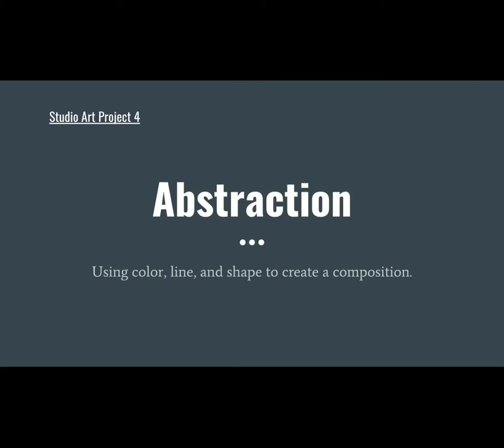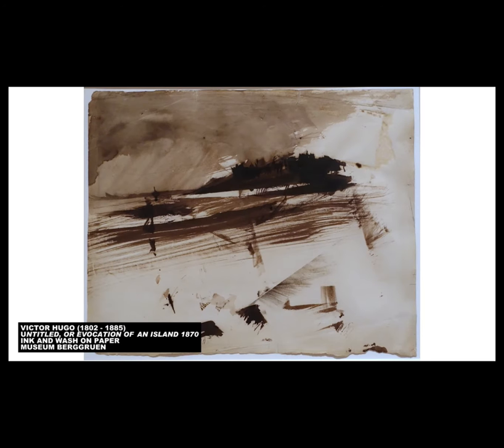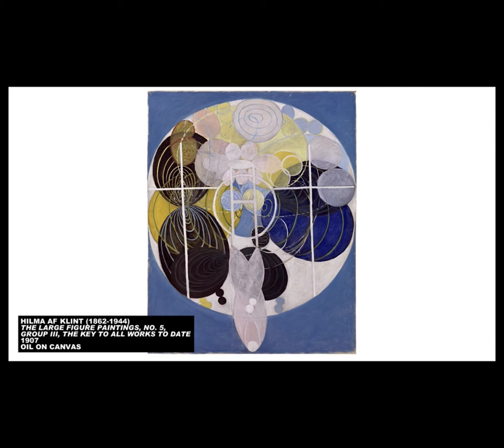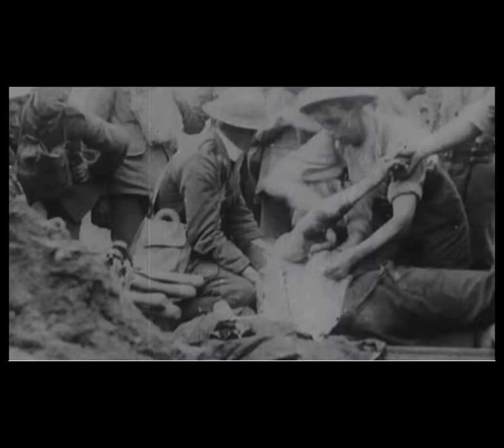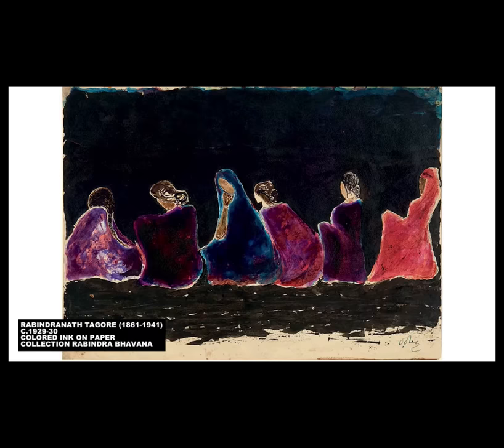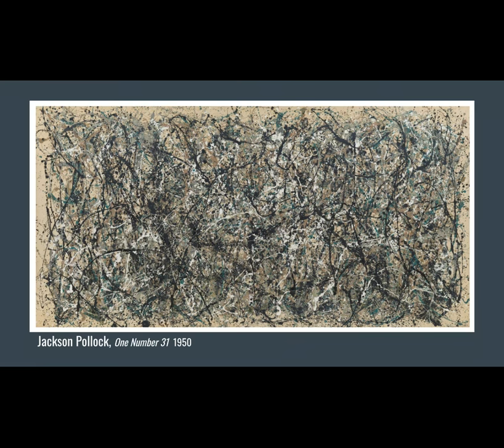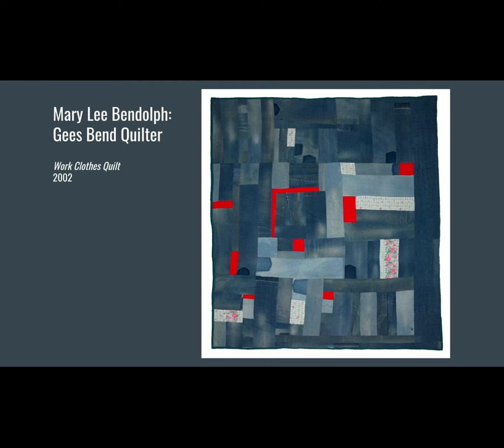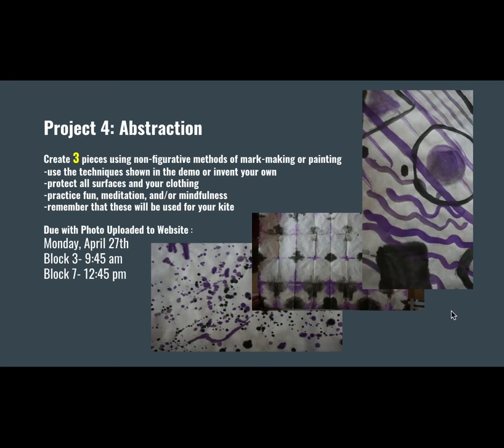Studio Art Project 4 -Abstraction